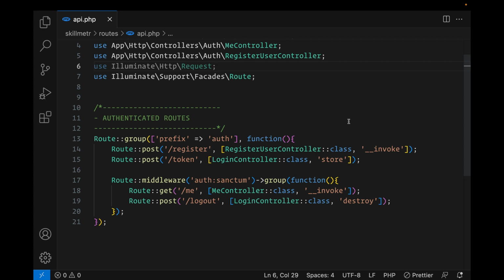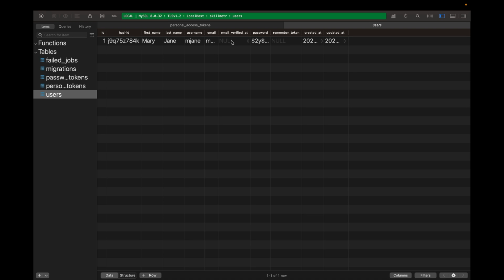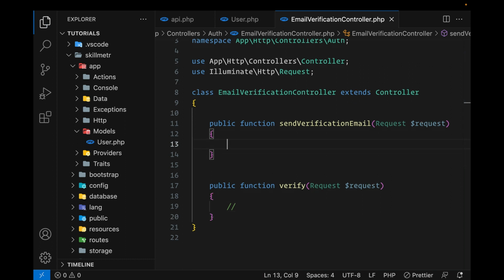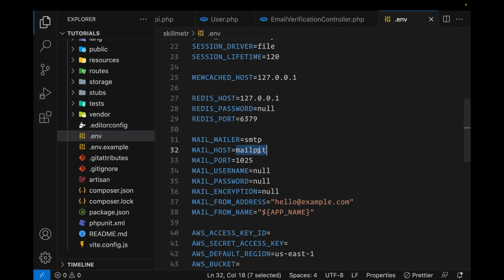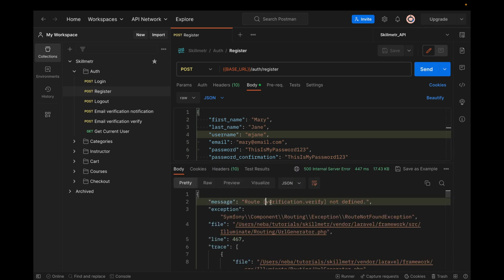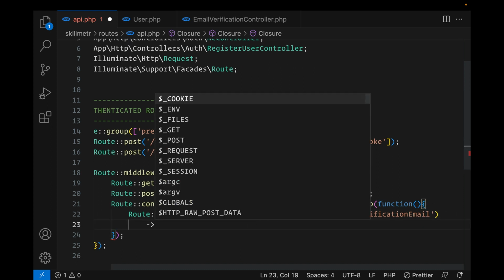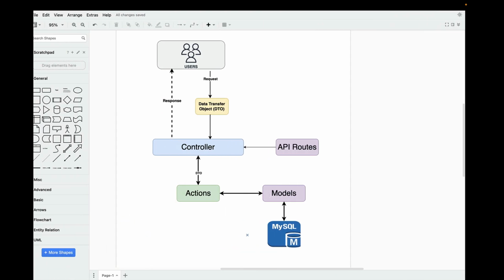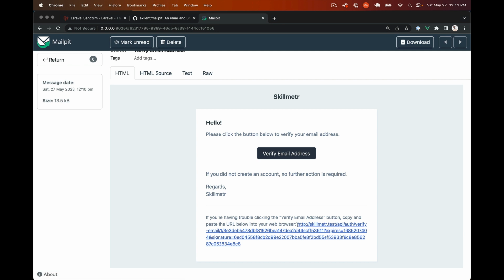17. Send email verification email: Laravel + Nuxt Udemy Clone